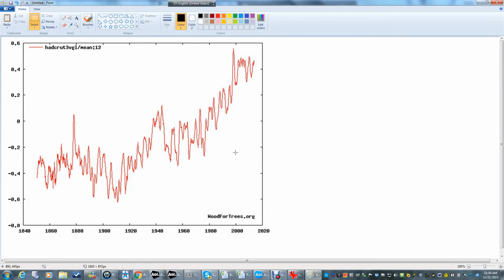temperature regression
Economics education videos